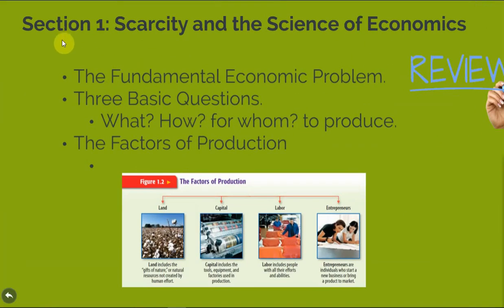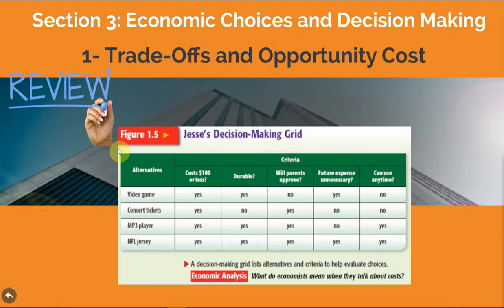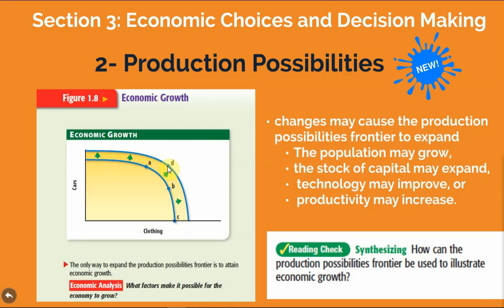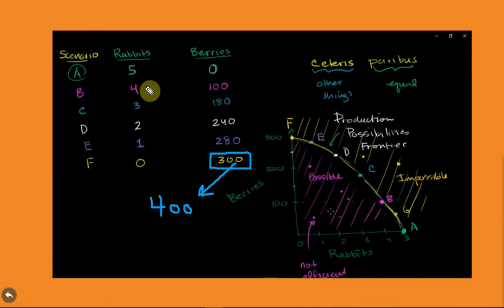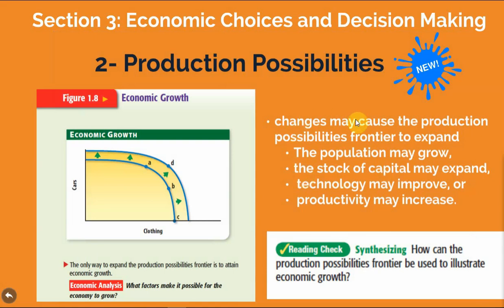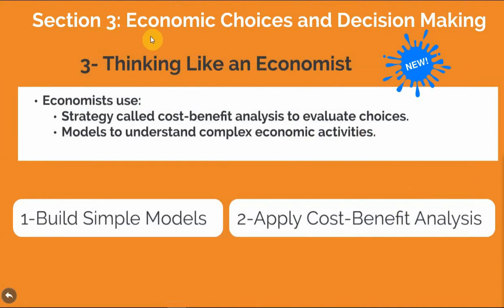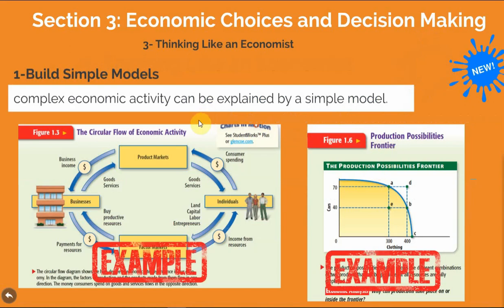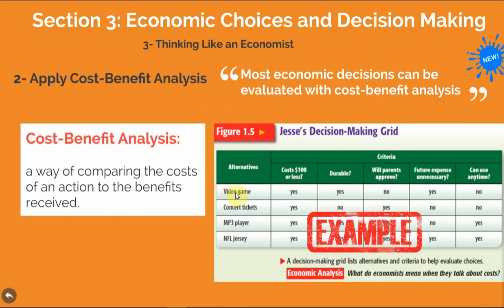Chapter 1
G9-10 Economey Ajyal school